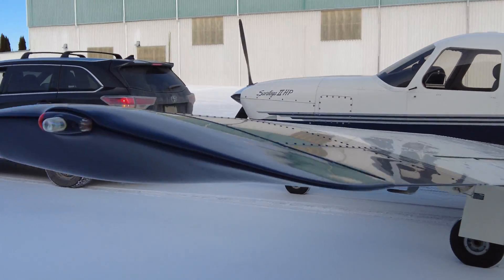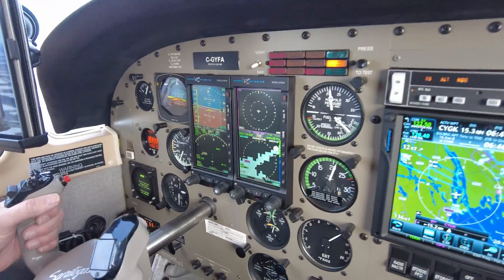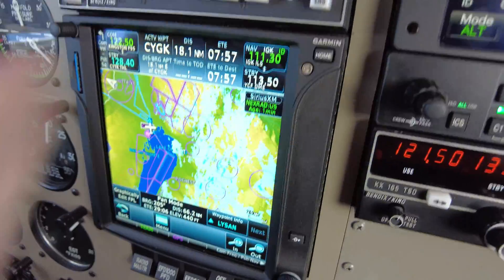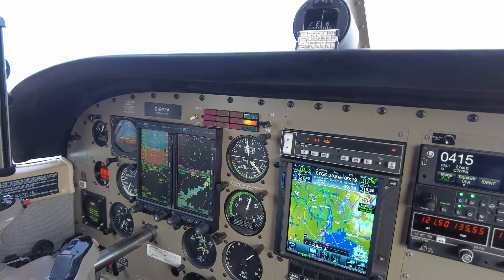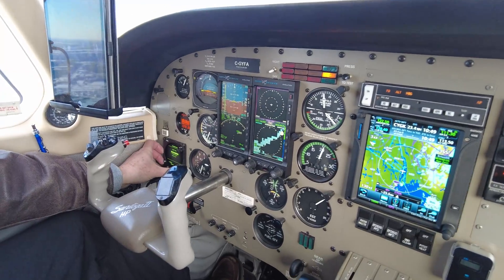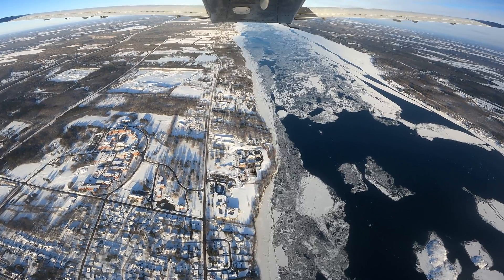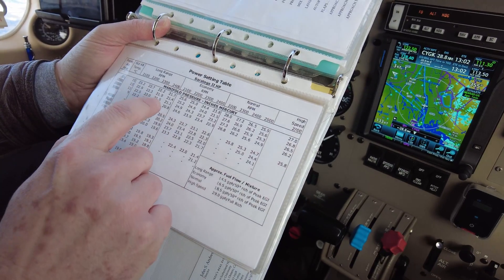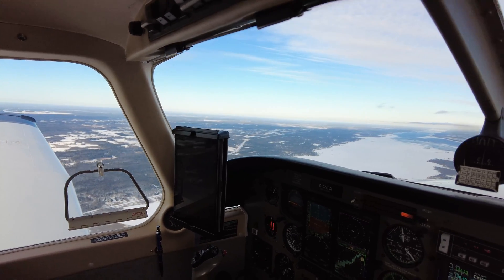Piper Saratoga PA-32R Flight - avionics, power settings and fuel economy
Today we fly in a Piper Saratoga PA-32R Flight over 1000 Islands for a chat about avionics, power settings and fuel economy.